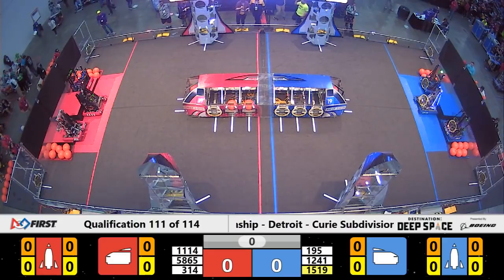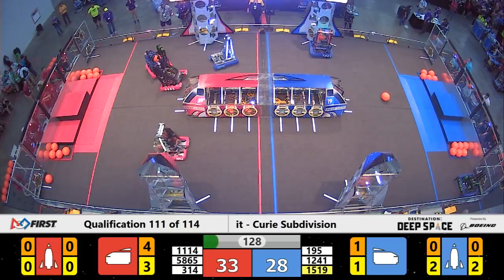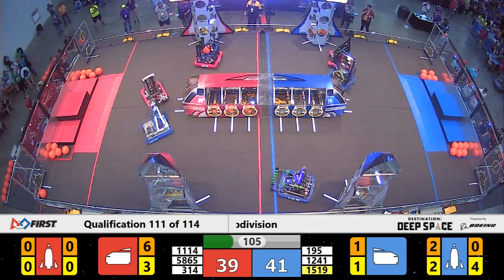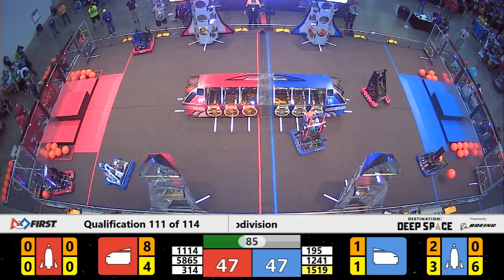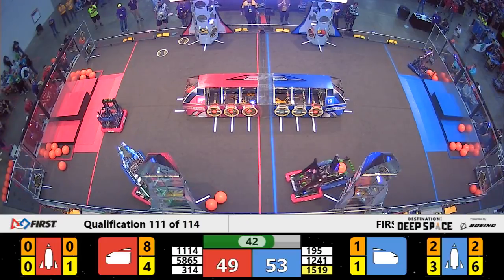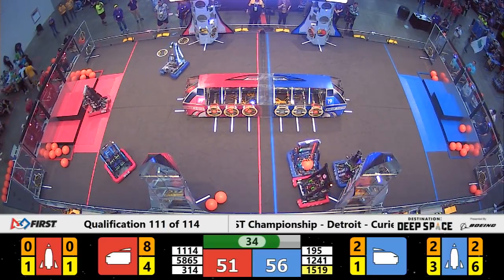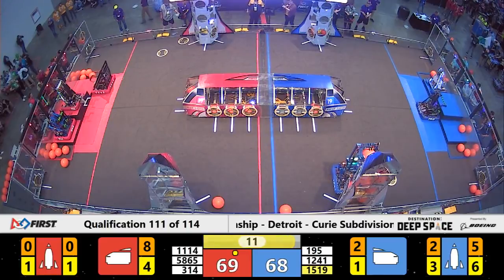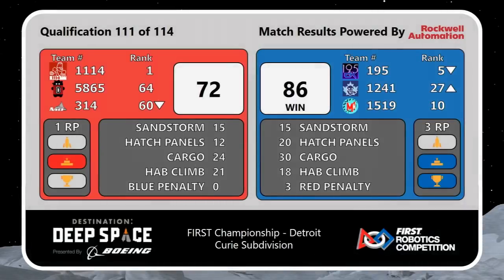Qualification 111 - 2019 FIRST Championship - Detroit - Curie Subdivision